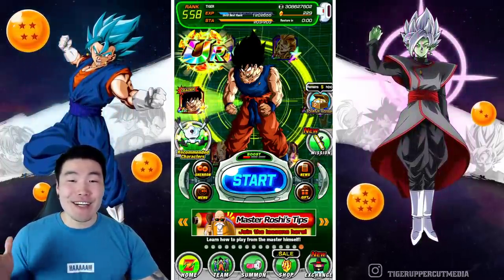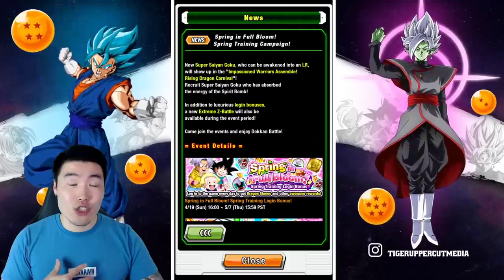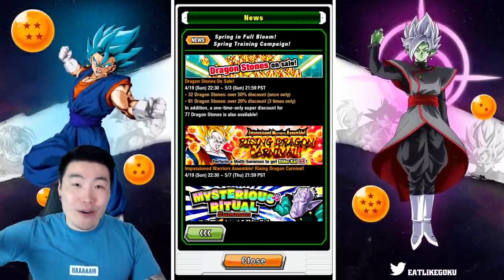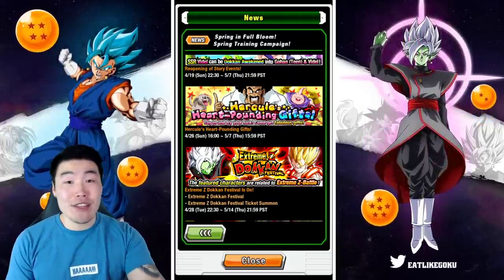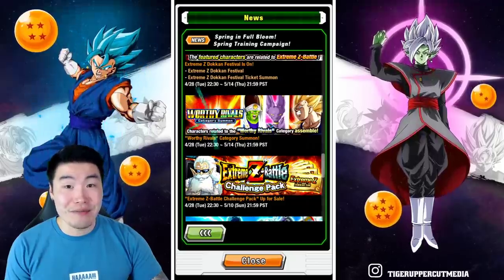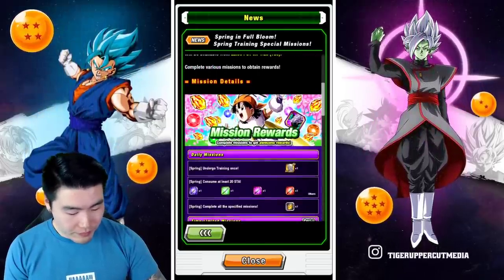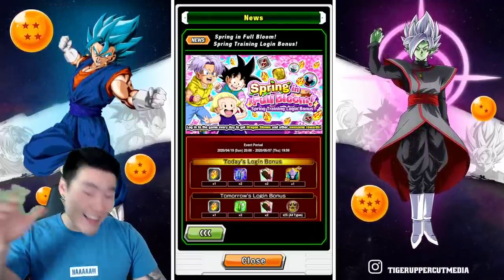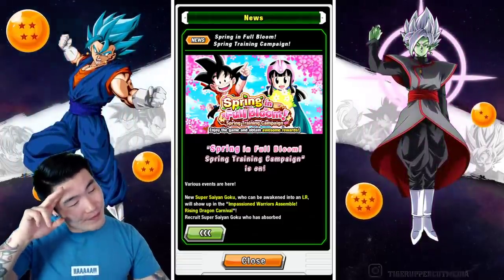FINALLY NEW GLOBAL CONTENT! ALL Upcoming Banners & Events Breakdown | Dragon Ball Z Dokkan Battle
I could've sworn Bandai just straight up forgot that a Global version of their game existed.